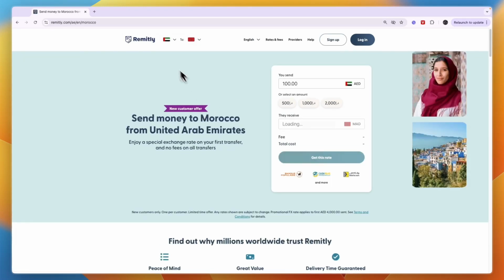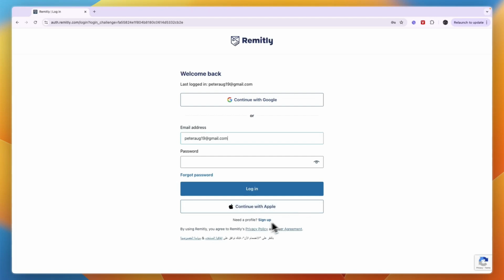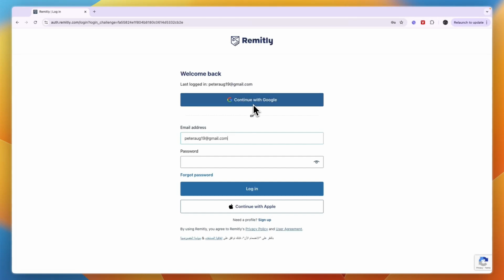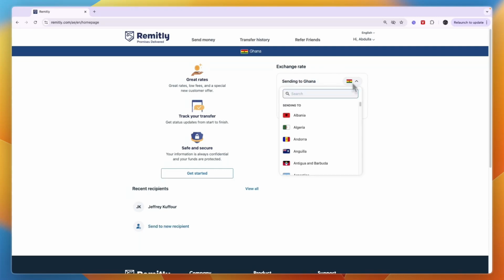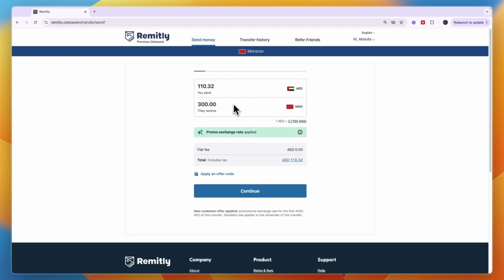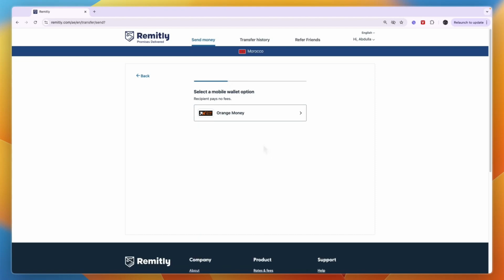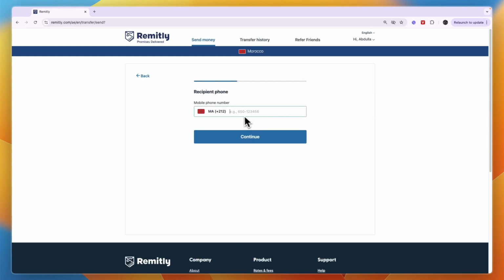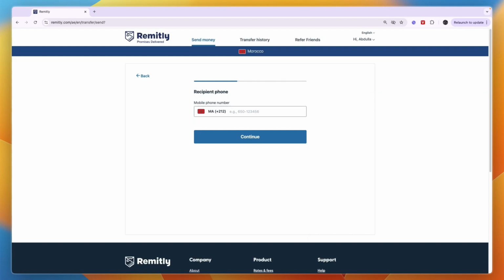Remitly Money Transfer to Morocco - Step by Step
In this video I'll show you how to do a Remitly Money Transfer to Morocco.